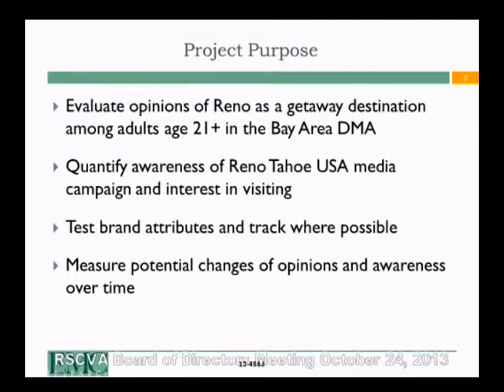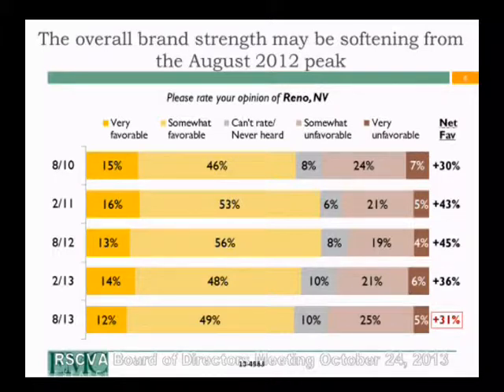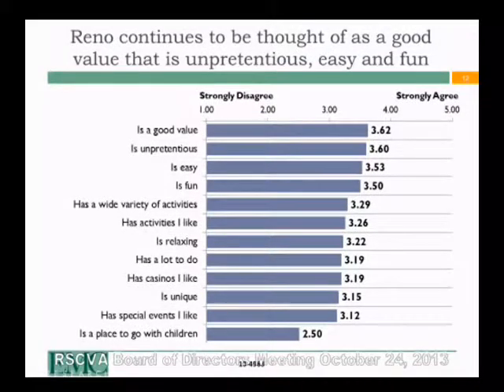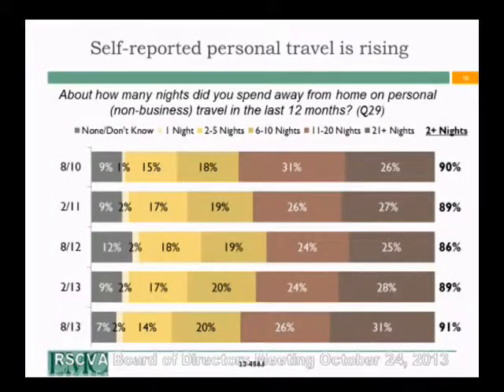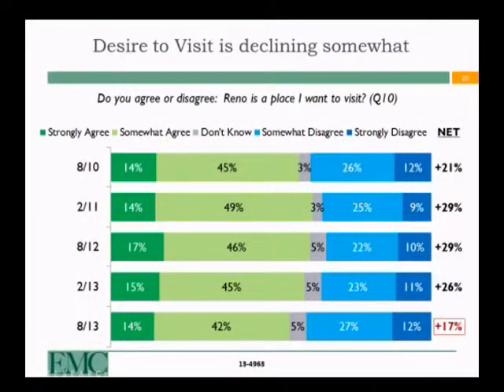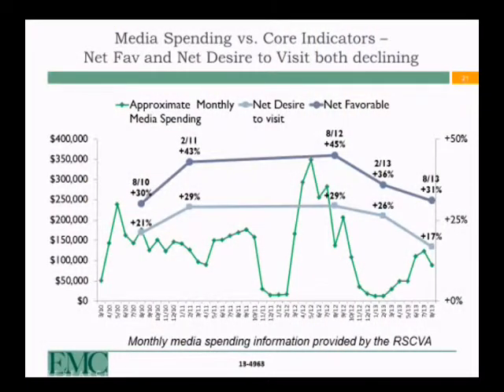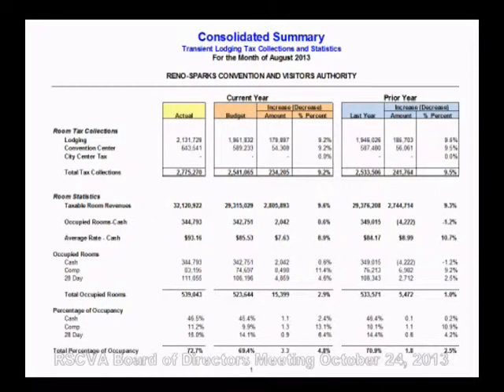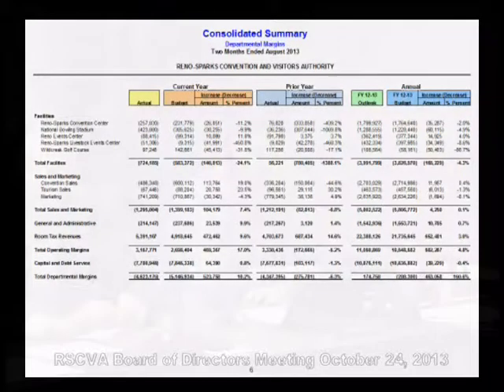RSCVA BOD 10-24-13